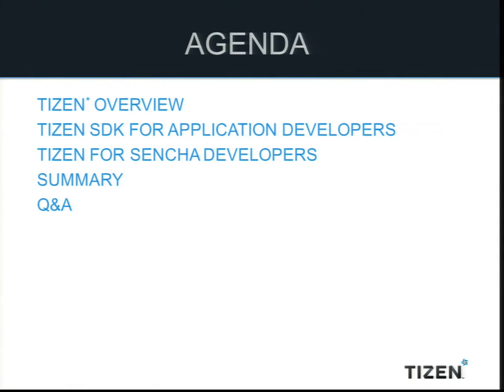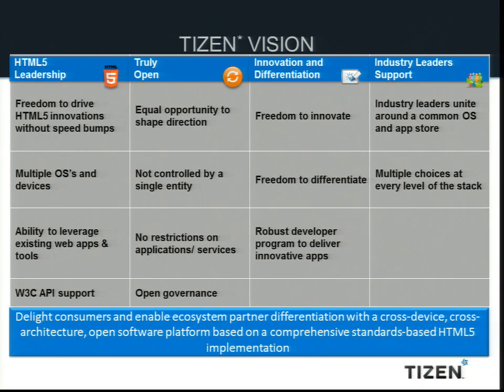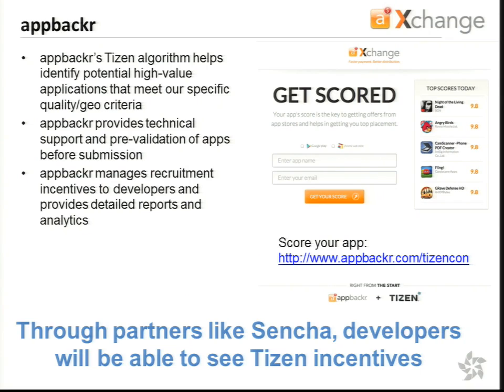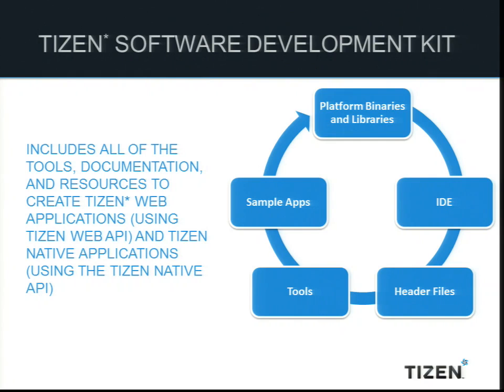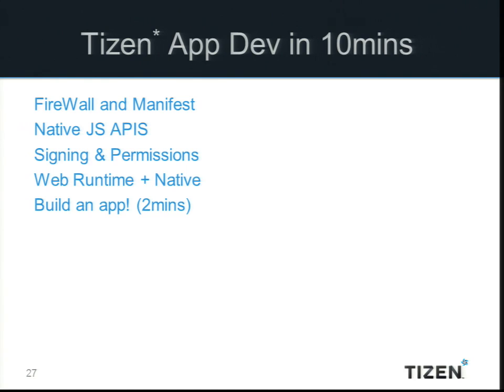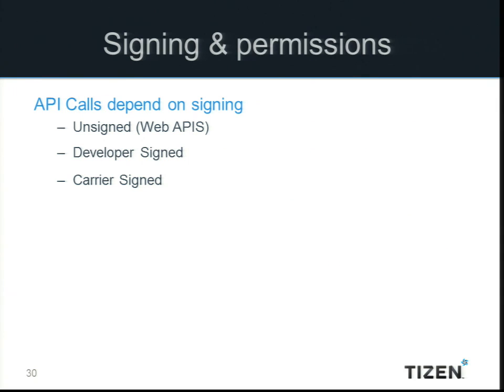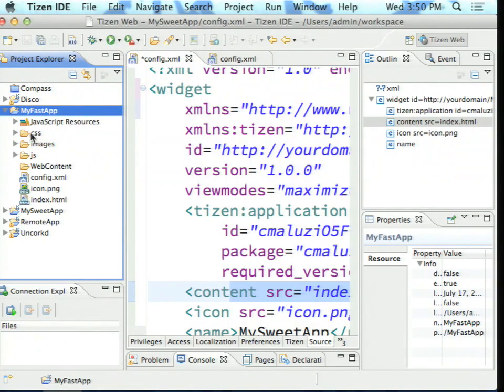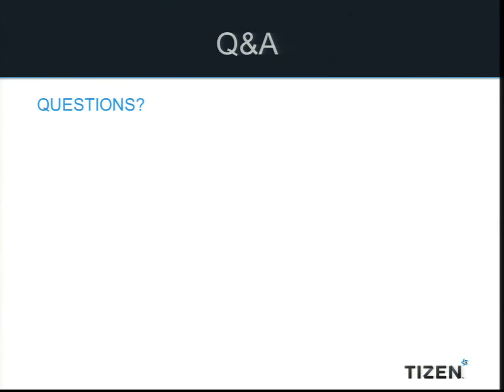TIZEN Project from the Ground Up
Sencha Touch, user interface (UI), JavaScript library dan framework yang khusus dibangun untuk pengembangan web mobile, hari ini mengumumkan dukungan resmi mereka untuk TIZEN. Dengan dukungan ini, pengembang web bisa memanfaatkan tool dari Sencha untuk mengembangkan UI untuk aplikasi mobile TIZEN yang akan terlihat dan terasa seperti aplikasi native sesuai standar HTML5, CSS3 dan JavaScript.